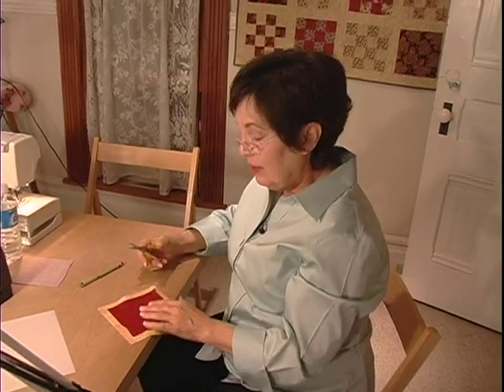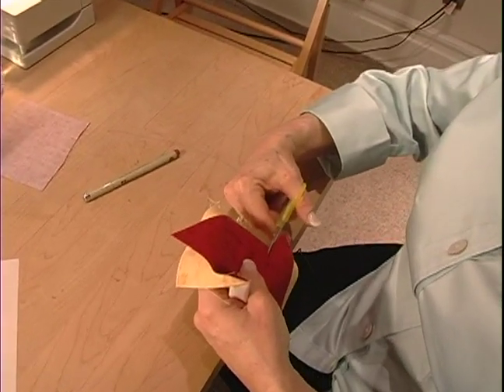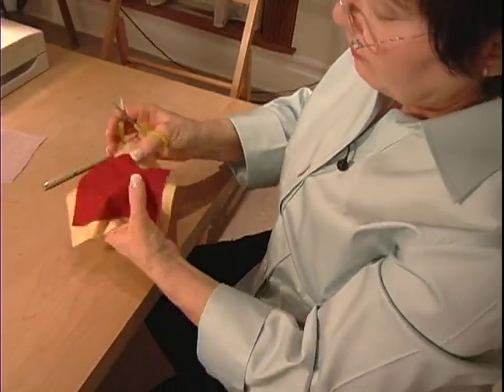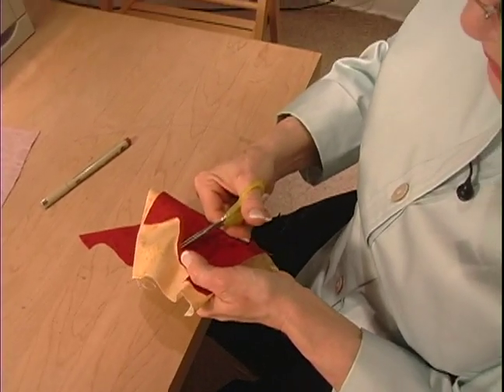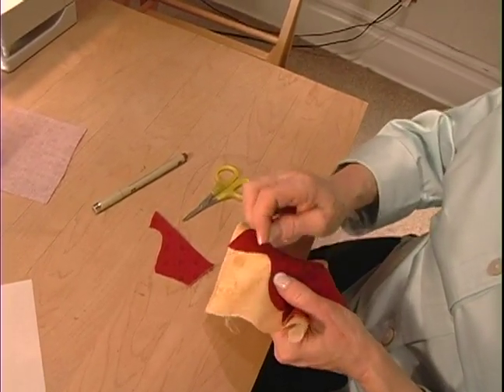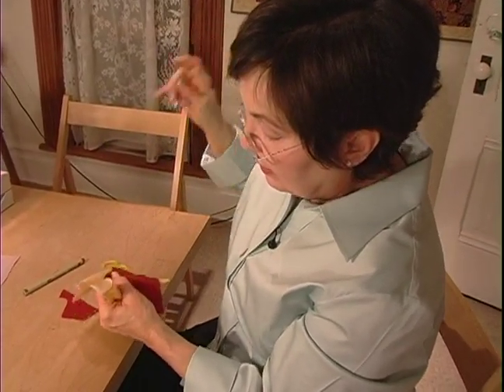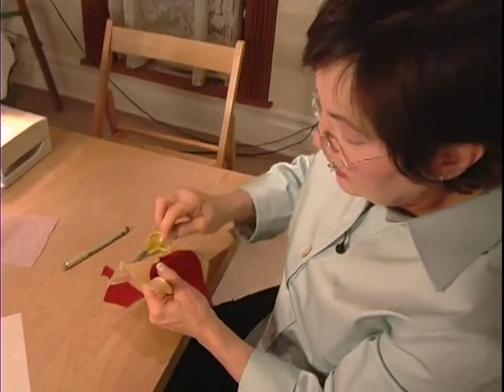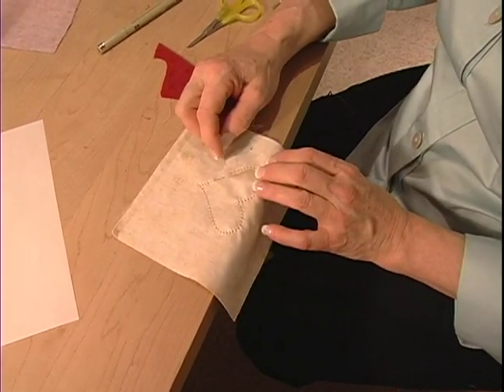How to Make Quilts : How to Turn Needle for Appliqué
Learn how to turn your needle for appliqué on your quilt in this free video series that will have you creating the perfect quilt in no time.

Expert: Jeanette White
Bio: Jeanette White is the owner of Piper's Quilts & Comforts in Sugarhouse, UT.